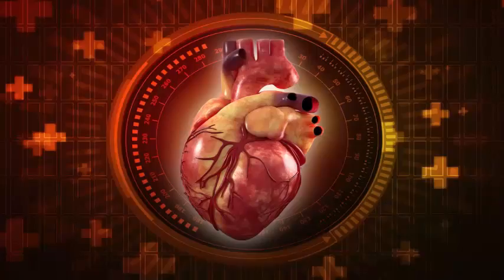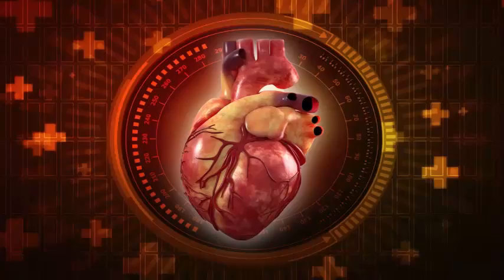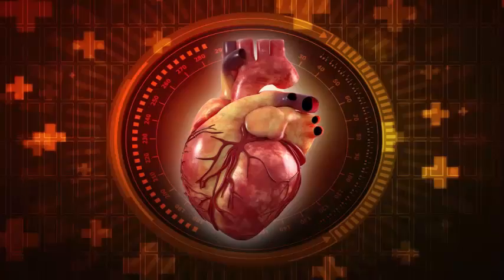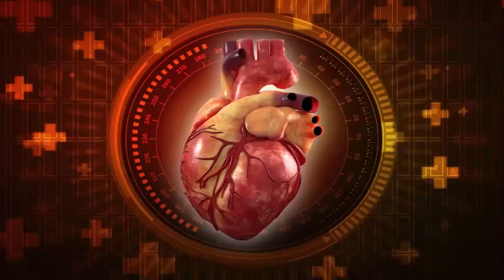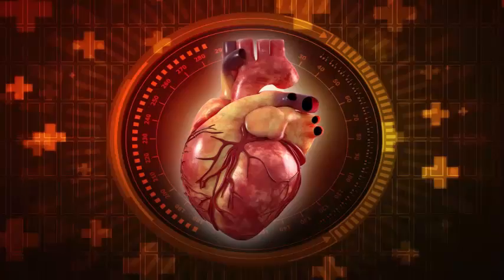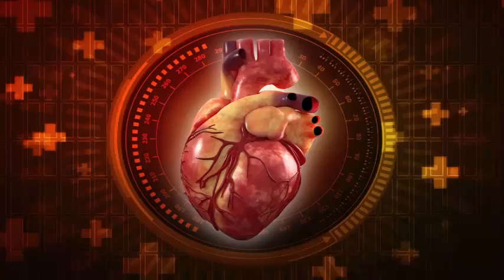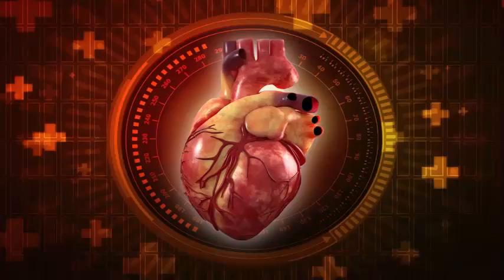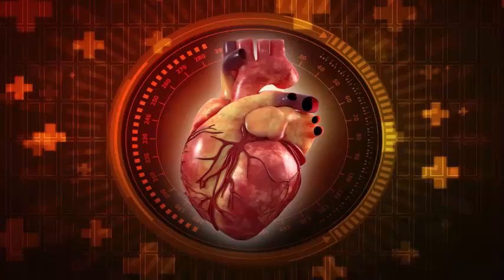Can You Actually Make Your Heart Healthier